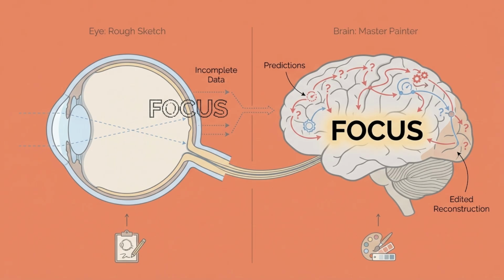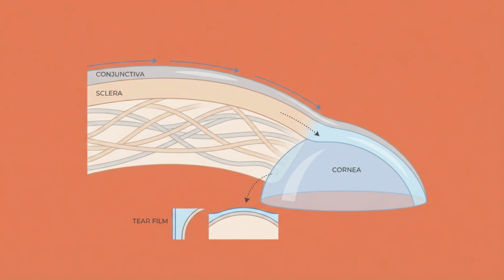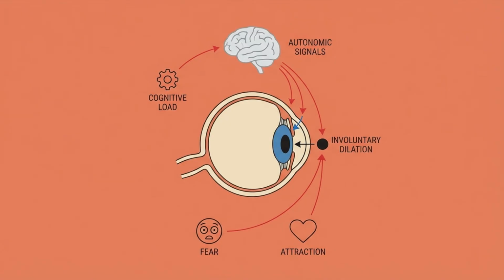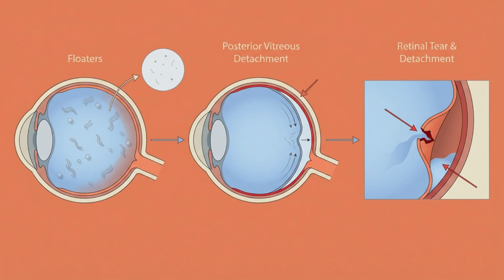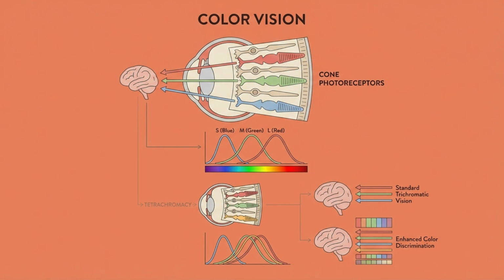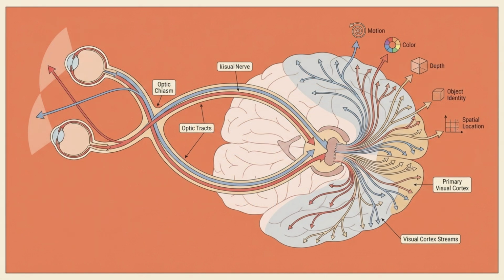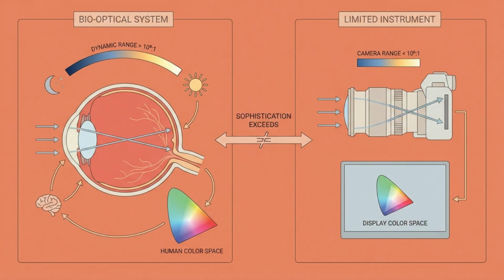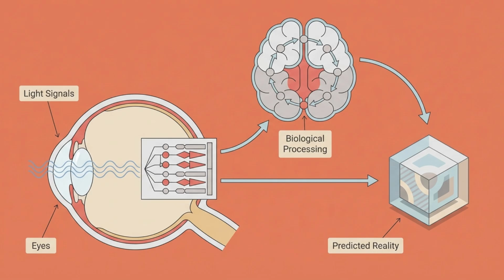Your Eyes Are Terrible at Their Job—Here's Why That's Perfect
How does the human eye really work? In this video, we explore the full anatomy of the human eye and uncover how vision is actually created—not just by the eye, but by the brain. From the cornea and lens to the retina, optic nerve, and visual cortex, you’ll discover how light is transformed into perception and why what you see is not a direct copy of reality, but a carefully constructed interpretation.

We explain how the cornea performs most of the focusing, how the lens adjusts through accommodation, and how the retina—an extension of the brain—processes visual information using rods and cones. You’ll also learn about the blind spot, how the brain fills in missing data, and why your pupils react not only to light, but to emotion and cognitive effort. This is not just a lesson in anatomy—it’s an exploration of how perception itself works.

Whether you're interested in biology, neuroscience, or simply understanding how your body functions at a deeper level, this video reveals the hidden system behind human vision. The human eye is one of the most complex and efficient structures in the body, capable of adapting to extreme changes in light and processing vast amounts of information in real time.

0:00 Chapter 1 — The Illusion of Seeing
0:42 Chapter 2 — Structure and Context
3:01 Chapter 3 — The Cornea: The Invisible Lens
4:20 Chapter 4 — Aqueous Humor, Iris, and Pupil
6:24 Chapter 5 — The Lens and Accommodation
8:02 Chapter 6 — The Vitreous and Its Risks
9:10 Chapter 7 — The Retina: The Brain That Sees
10:10 Chapter 8 — Rods, Cones, and the Fovea
13:08 Chapter 9 — The Optic Nerve and the Visual Brain
15:59 Chapter 10 — Limits, Research, and Closing